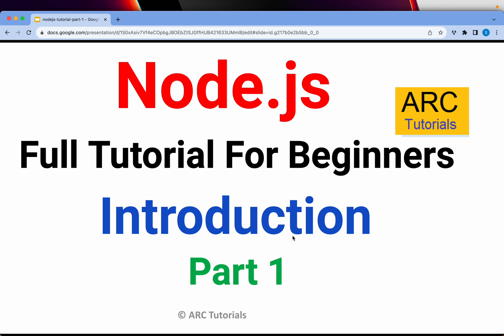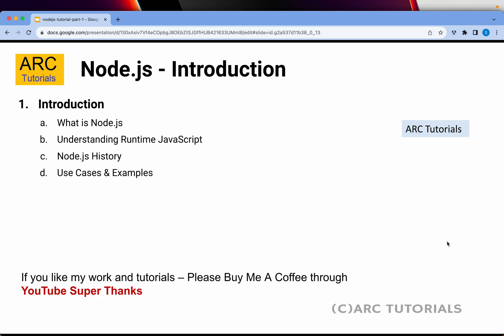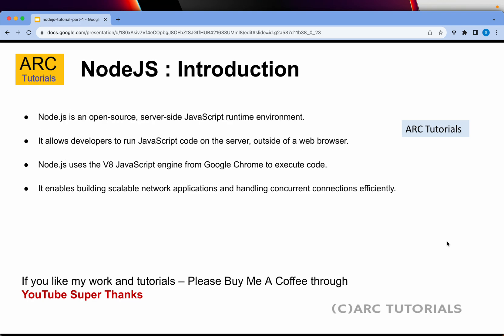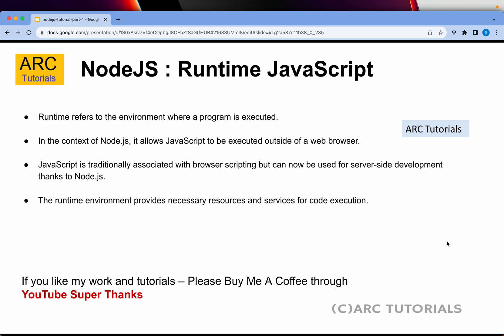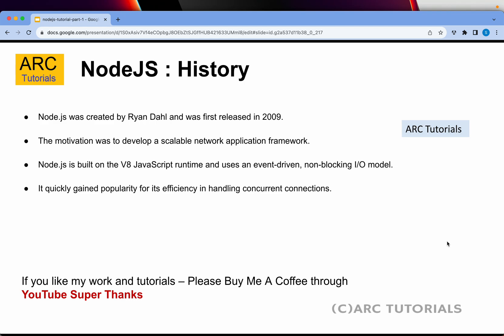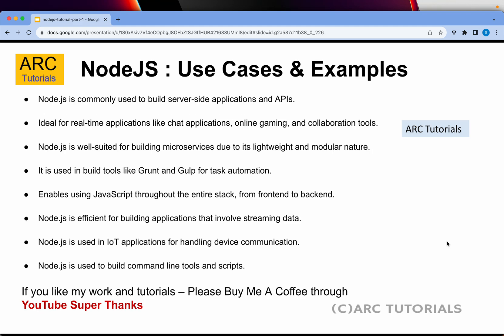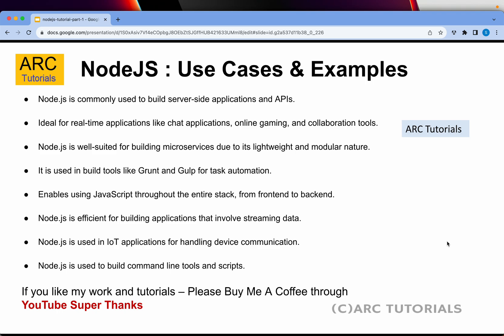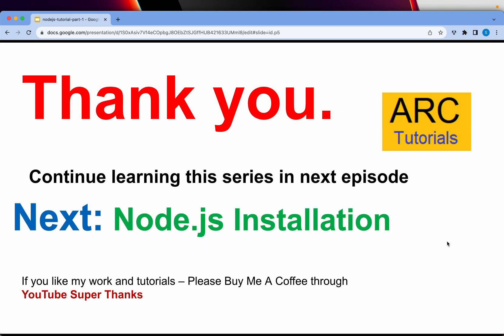Introduction | Ep 1 | Node JS Tutorial For Beginners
node js tutorial for beginners 2024, node js tutorial with project, node js cours complete, tutorial node js, tutorial node video, tutorial node js express, course node js,

backend development full course node js, web development full course node js, nodejs typescript tutorial, nodejs typescript rest api, node js tutorial 2024,